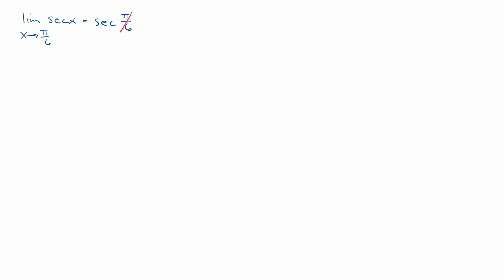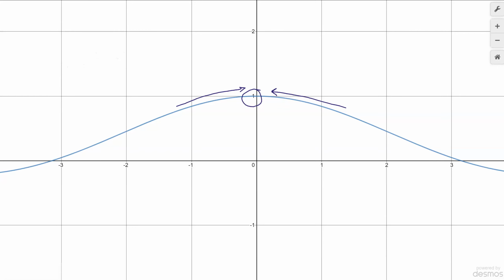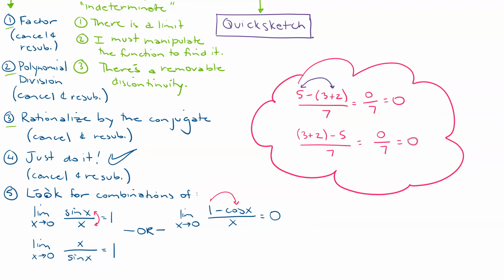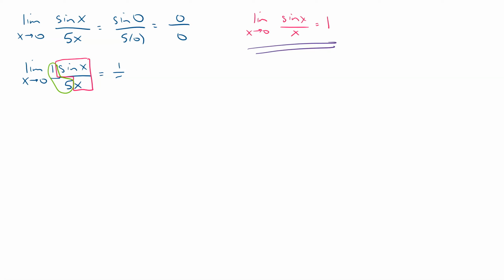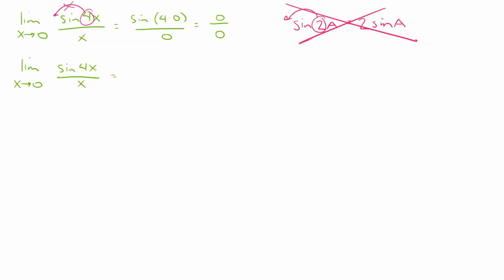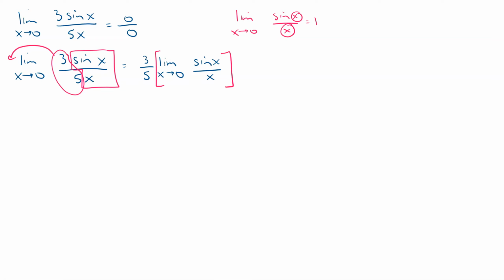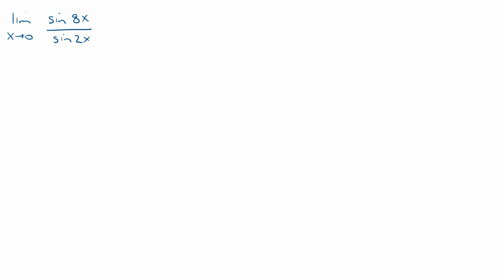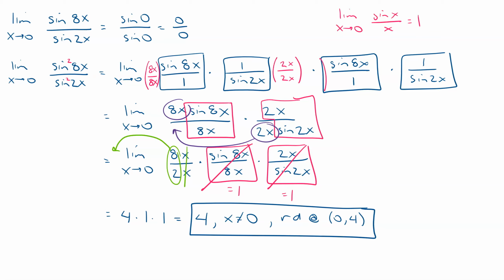Limit Trig Combos